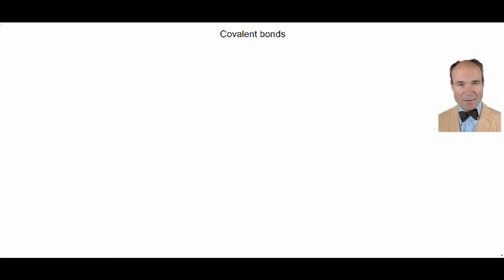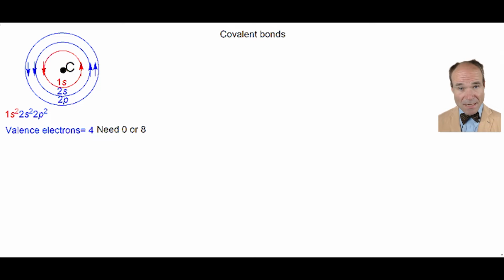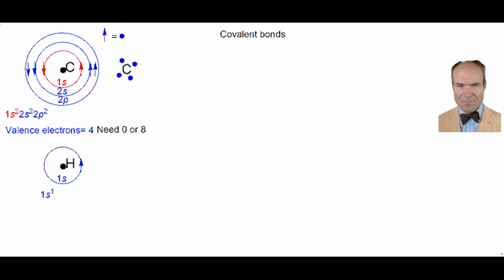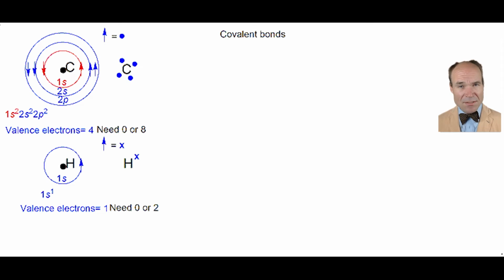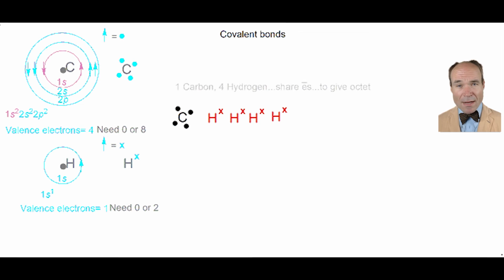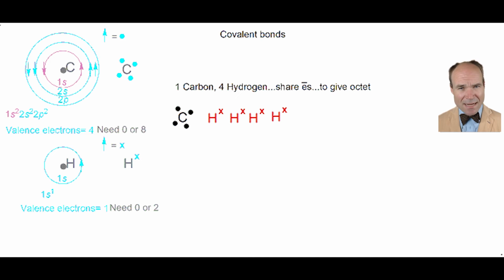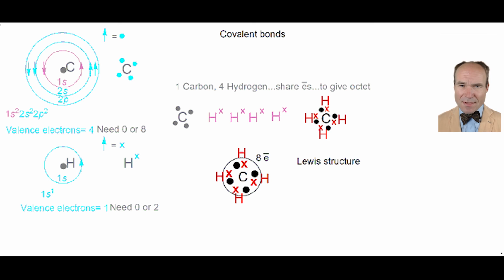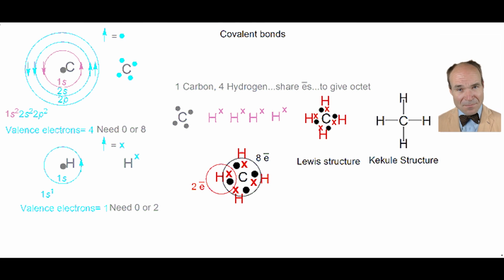Formation of a Covalent Bond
In light of Carbon’s and Hydrogen’s valence electrons they have the ability to share an electron between each other thus creating a covalent bond. One Carbon and four hydrogens will allow the formation of four covalent bonds and the Octet rule to be met for both the Carbon and the Hydrogens. The Methane molecule created can be depicted as a Lewis structure or Kekule structure.